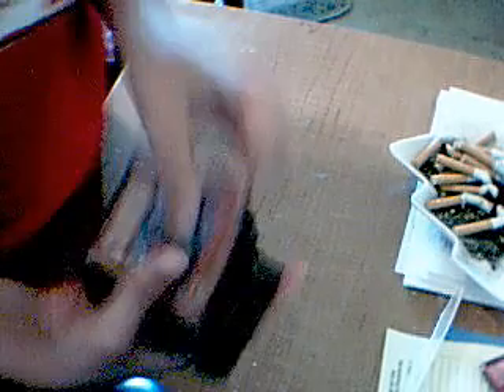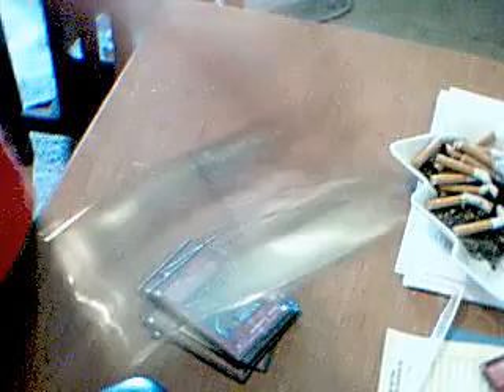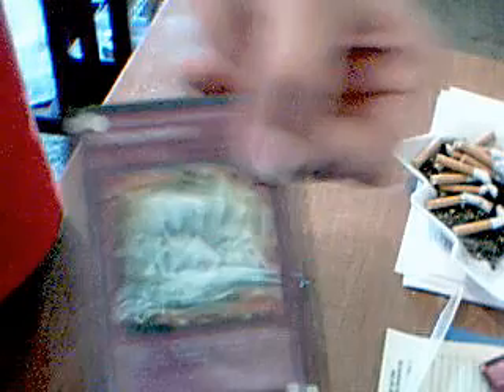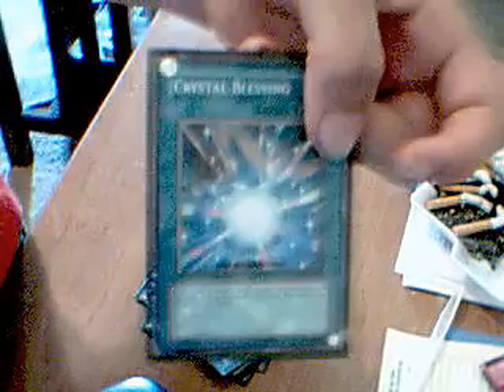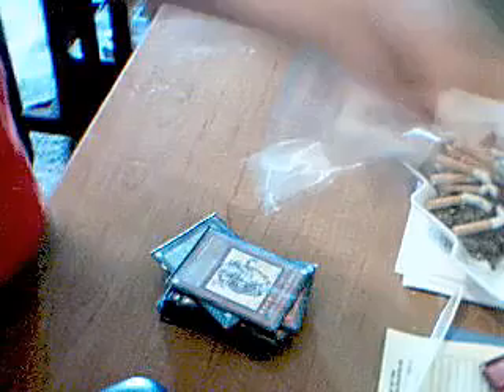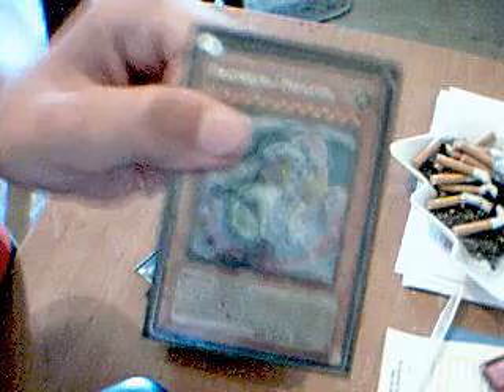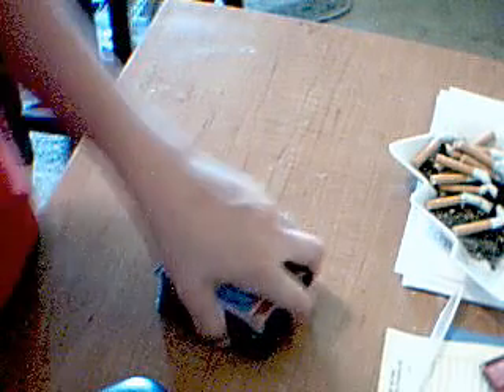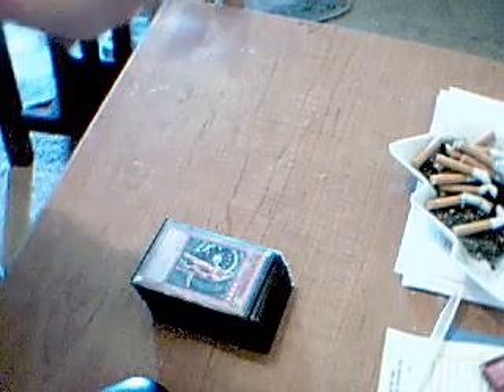deck of the month june 2008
the crystal beast deck its not complete but i need more crystal cards almost everyone knows the crystal beast deck is worthless without the rainbow dragon